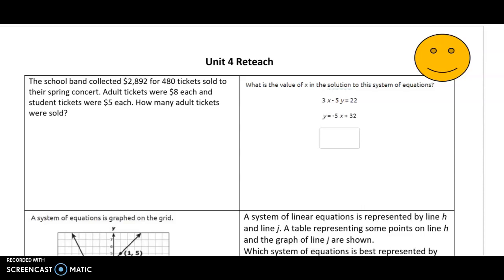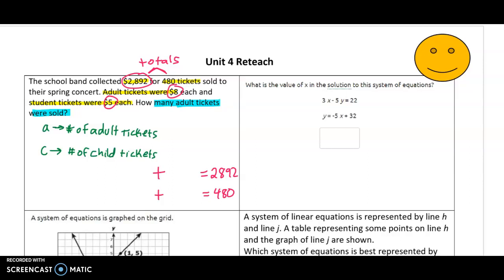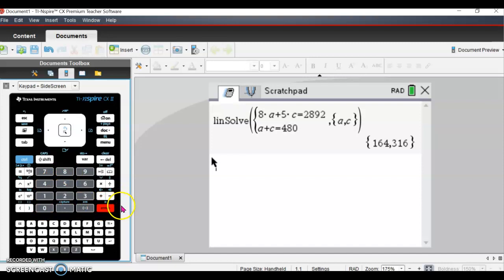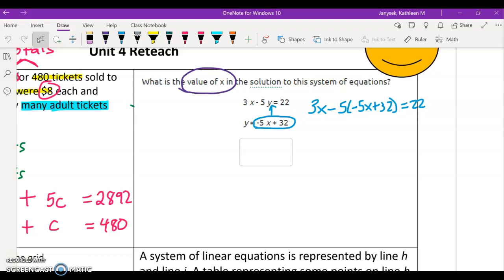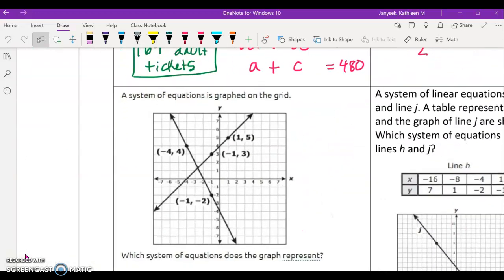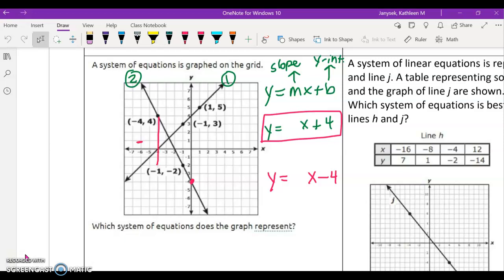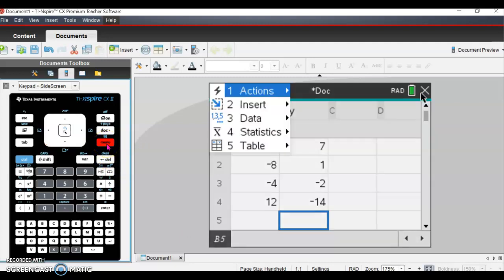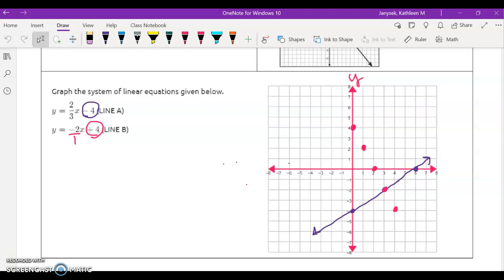Unit 4 Reteach